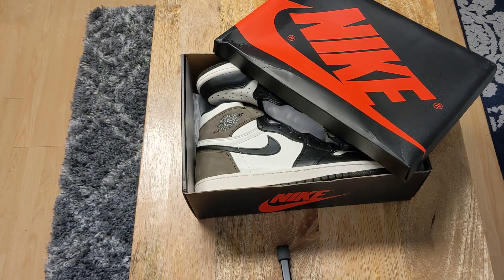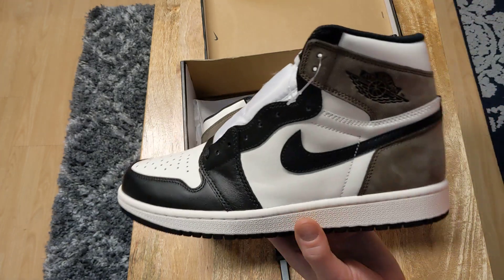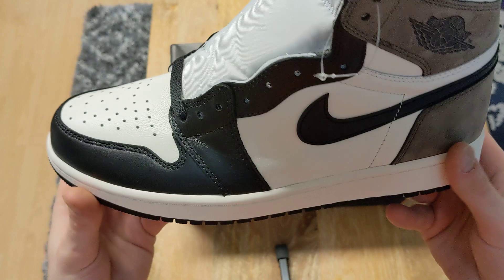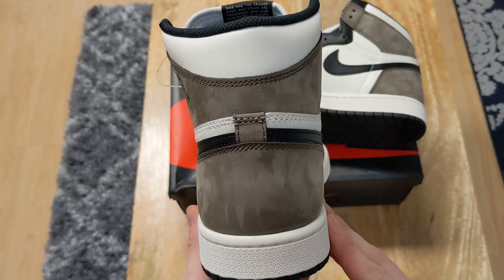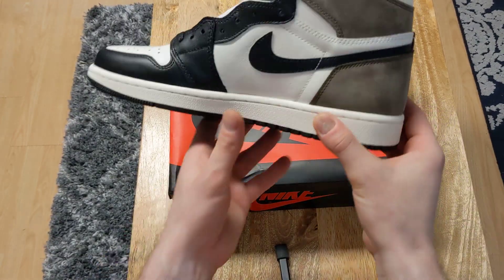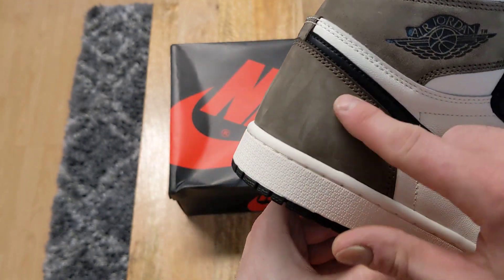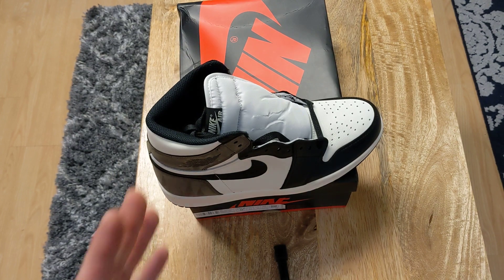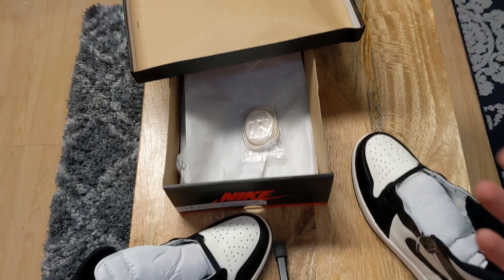Air Jordan 1 "Mocha" reps ... better than retail - Legit Check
Check out this YouTube video where I showcase the best batch of Air Jordan 1 reps, specifically the Mocha colorway. In this video, I provide a detailed and thorough legit check to help you determine the authenticity of these sneakers. Don't miss out on this informative and visually appealing content!